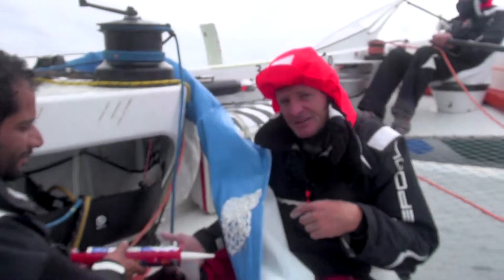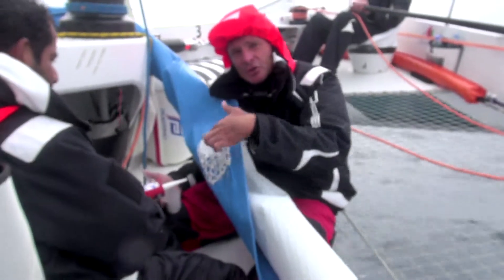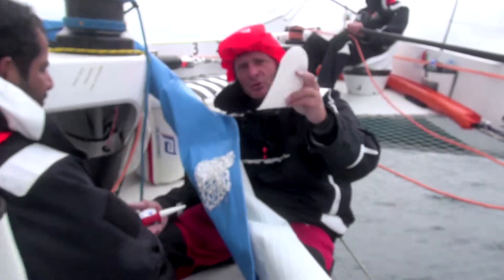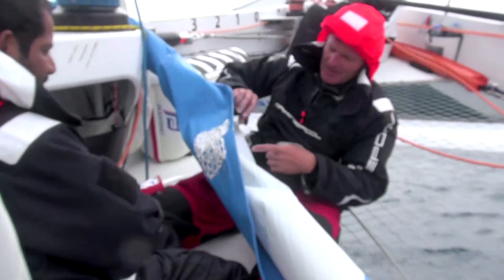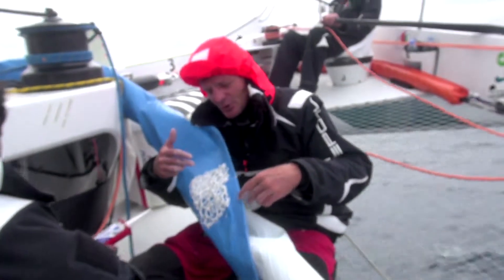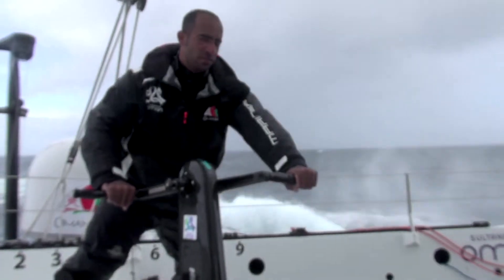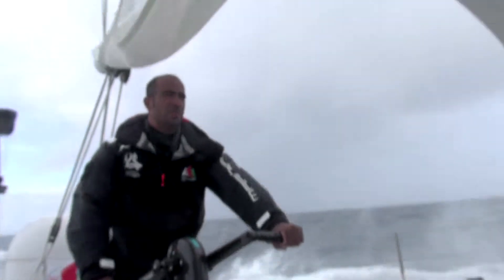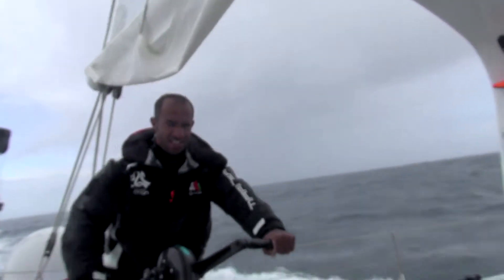European Tour / Musandam Oman Sail is heading the fleet